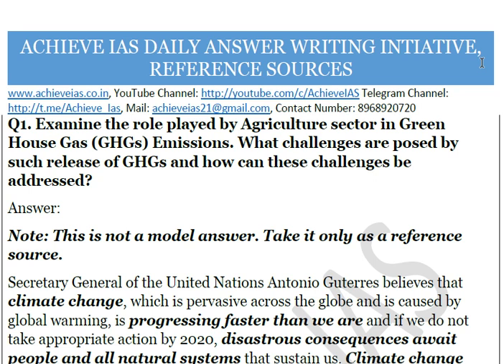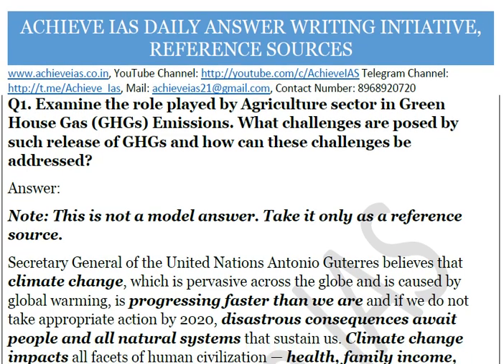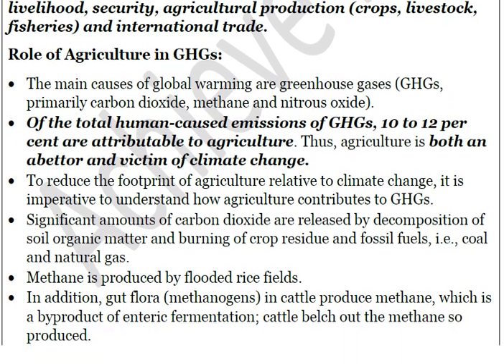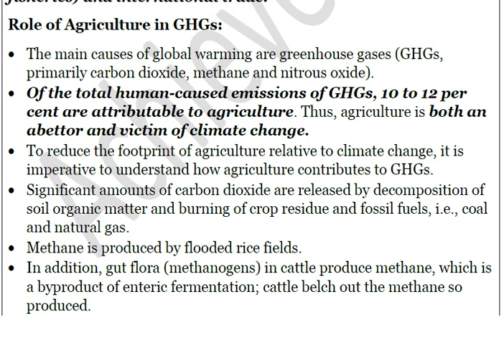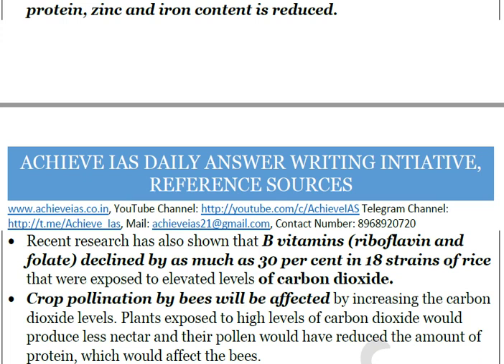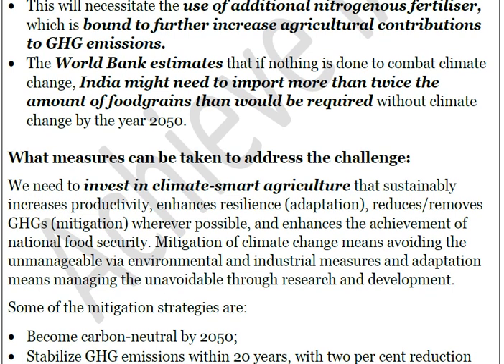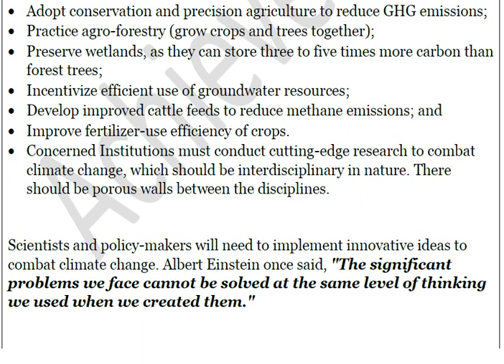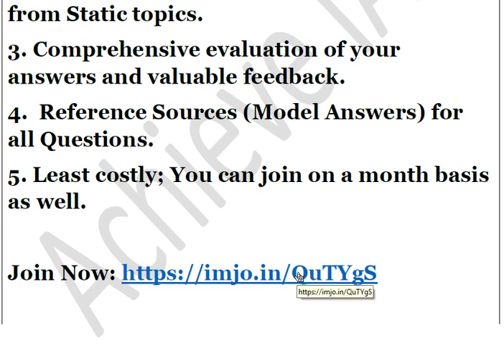Art of Writing Model Answers for Mains, Agriculture and Climate Change, Achieve IAS